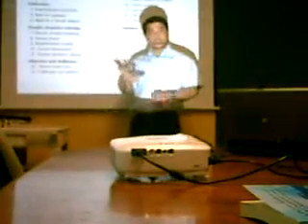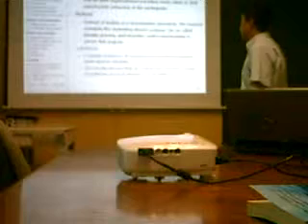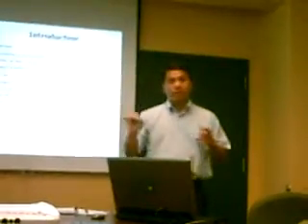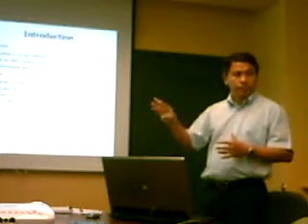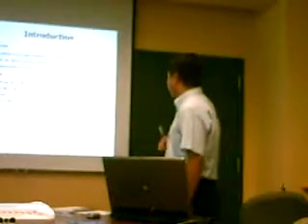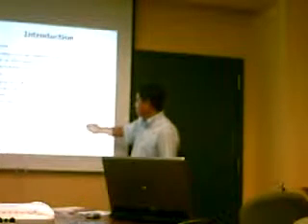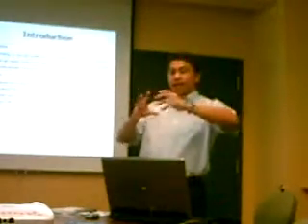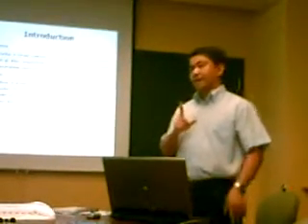20080520-MIMU_5 (Vu Nguyen) #1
Vu Nguyen will give a rehearsal of his dissertation presentation this
TUE 20 MAY, at 15:00.
(Room to be announced.)